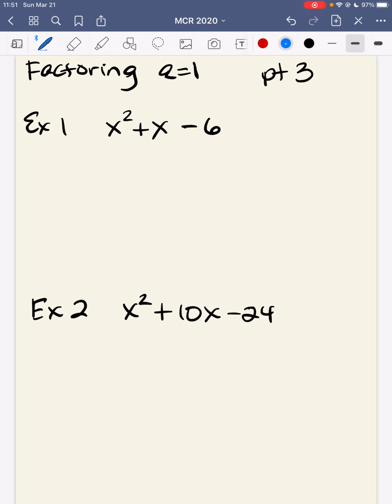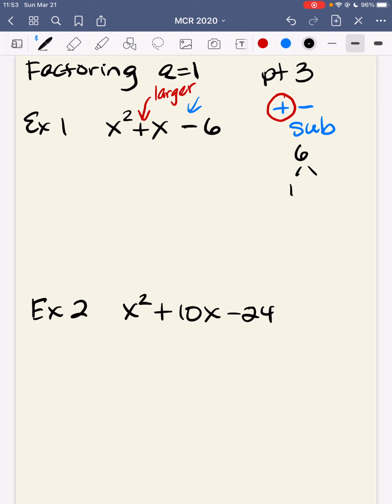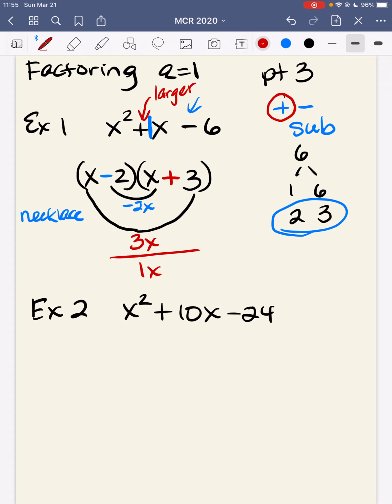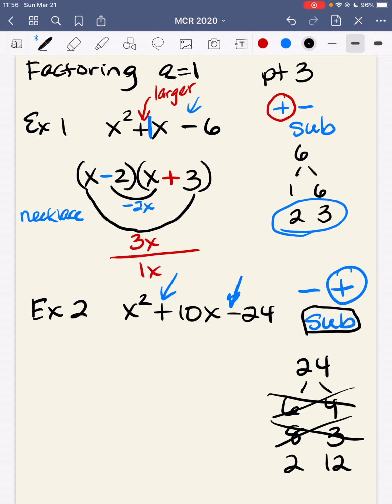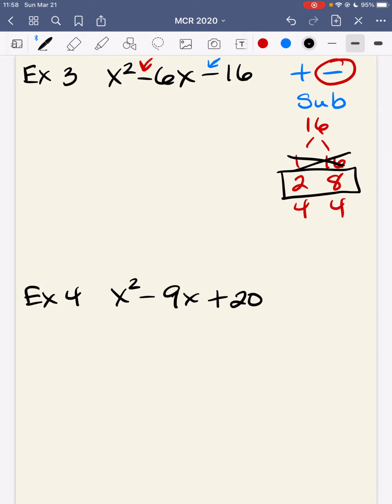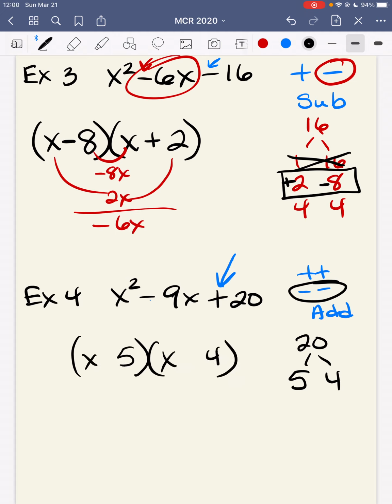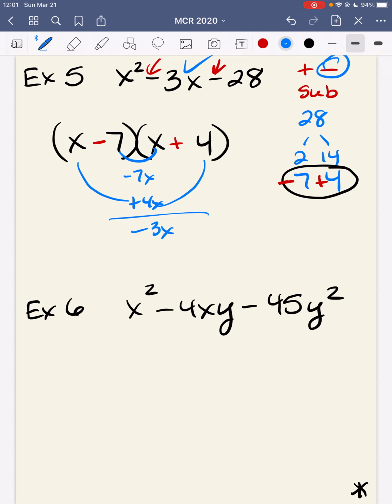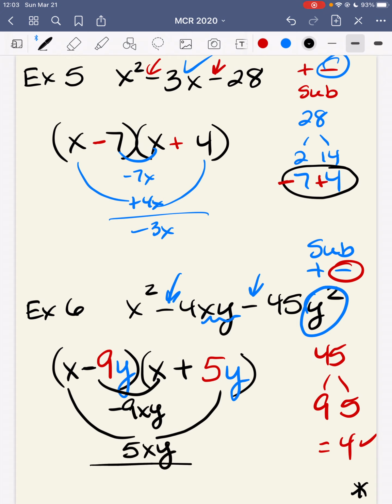Factoring Trinomials A=1 Pt 3